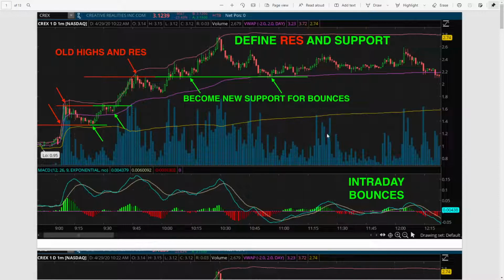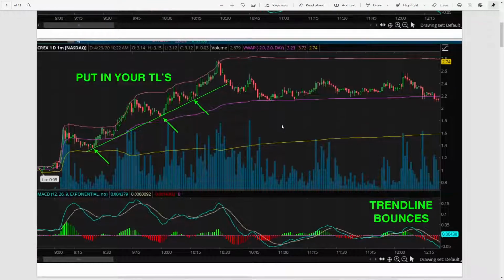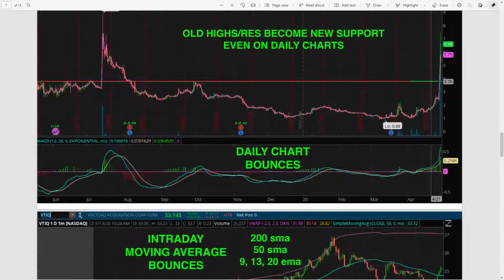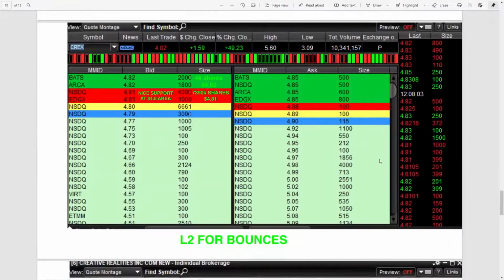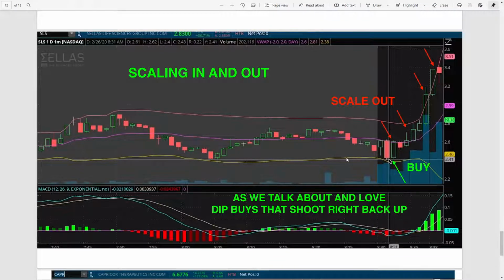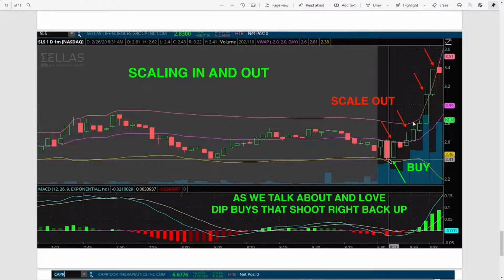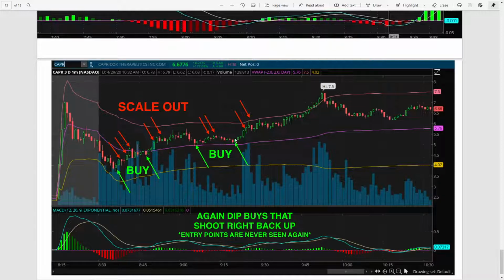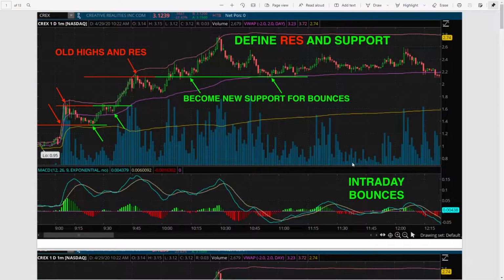How to Maintain the PDT area in Stock Trading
For many traders it's tough to not only get to and over the PDT but it really hard to actually maintain it once there. In this lesson I breakdown the key fundamentals of what any trader needs to be doing, in order to maintain the PDT!